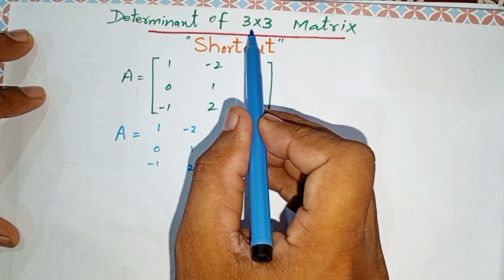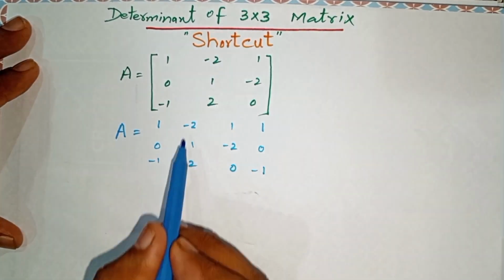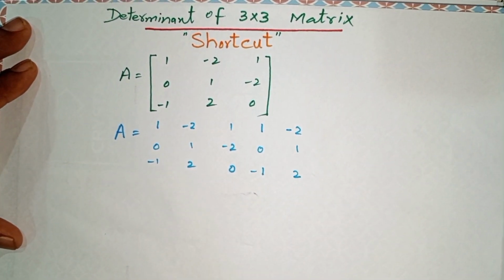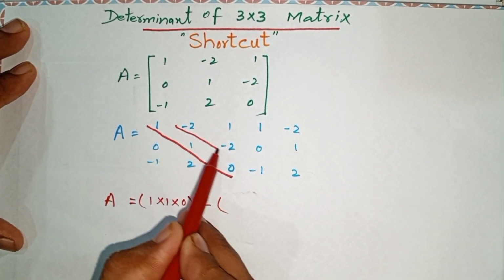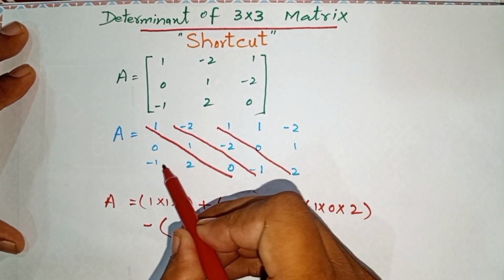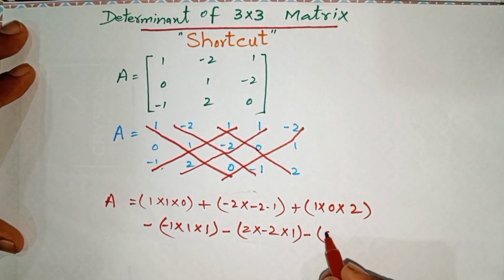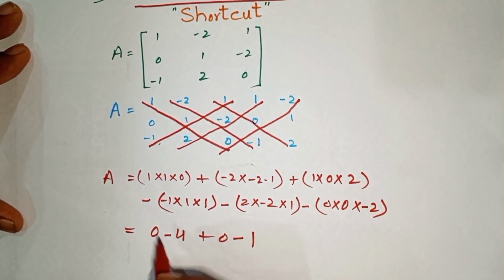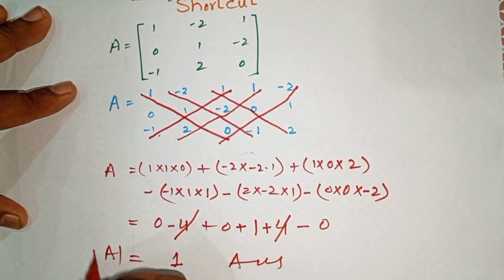Shortcut Method of 3×3 matrix determinant.